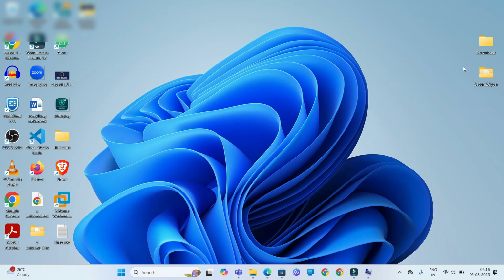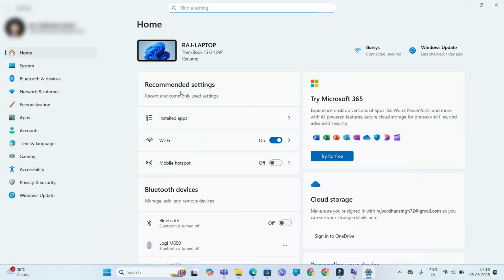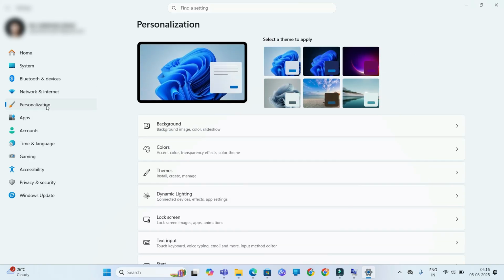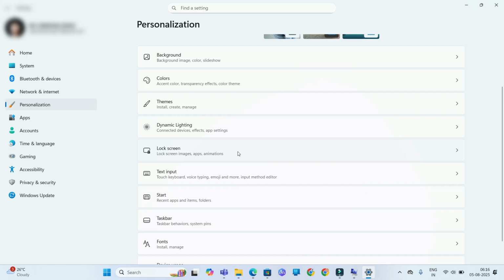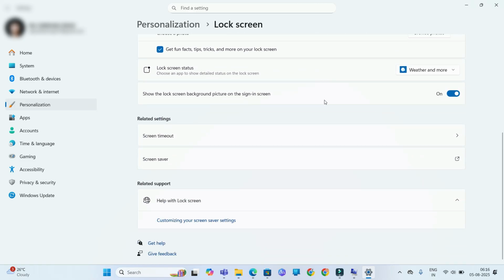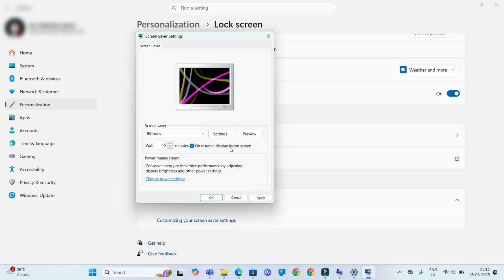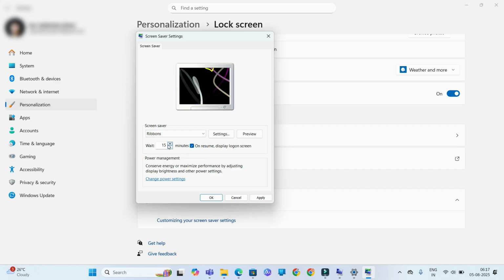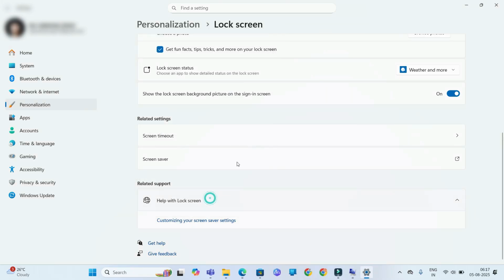How To Enable Screen Saver in Windows 10/11 | Customize Your Idle Display | Secure 2 Cyber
🖼️ How To Enable Screen Saver in Windows 10/11 | Customize Your Idle Display
📺 By Secure2Cyber

Want to bring back that classic screen saver or just protect your screen when you're away? In this simple tutorial, learn how to enable and customize the screen saver in Windows 10 and Windows 11, including setting timer, style, and previewing the animation.

🧩 In This Video, You’ll Learn:

How to access screen saver settings

How to choose from different screen saver options

How to set the wait time and enable password on resume

Bonus: Tips for using screen savers to reduce screen burn-in

💡 Great for personalization, privacy, or simply adding a retro touch to your Windows PC.